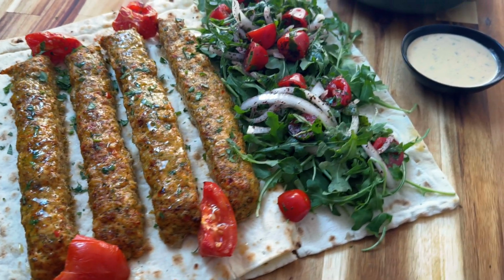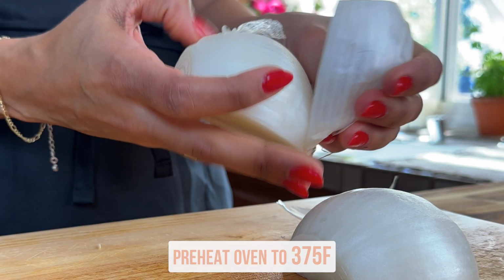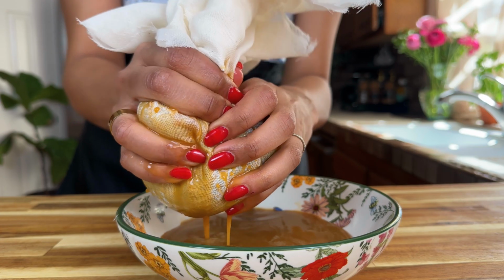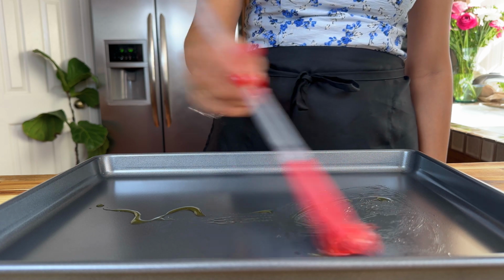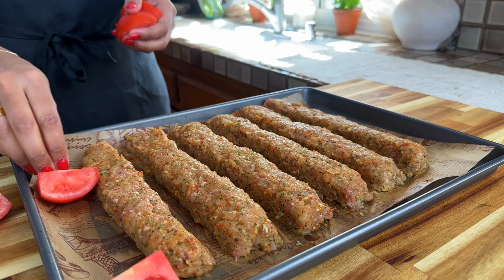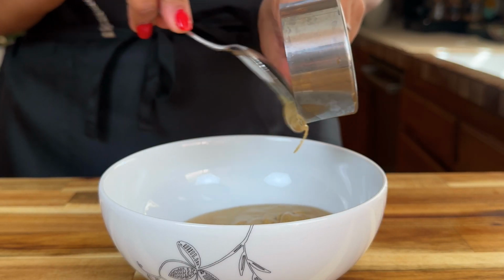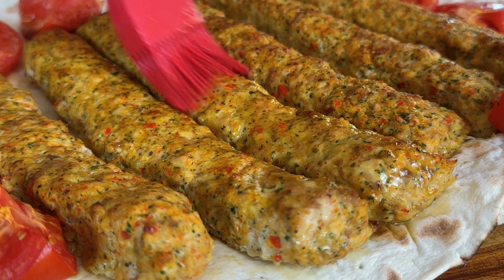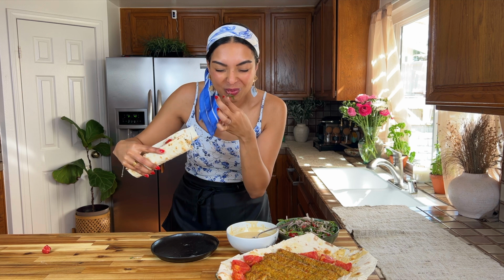Easy Chicken Kebab In The Oven | No Grill, No Skewers Needed!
Craving juicy, flavorful chicken kebabs without the grill or skewers? This Sheet Pan Chicken Kebab Hack gives you all the smoky, marinated goodness—minus the mess and fuss. I pair it with a fresh, vibrant salad and a creamy herby tahini sauce that brings everything together. I ground my own meat in this video, but you can also buy ready made ground meat to make this recipe perfect for busy weeknights! This one-pan recipe delivers big flavor with minimal cleanup. Try it once, and you may not want to go back to traditional kebabs!

This is episode 4 of my Mediterranean series! Be sure to check out past episodes: No-Bake Cheesecake Spinach Pie and Orzo or check out my Mediterranean Playlist for all my Mediterranean Recipes

Get full recipe with option to print, adjust servings, or convert to metrics

ALWAYS IN MY KITCHEN:

KitchenAid Meat Grinder Attachment
Better Than Bouillon Chicken Broth
Better Than Bouillon Beef Broth
Graza Olive Oil
Dracula Garlic Crusher
Kewpie Mayonnaise
Mueller Chopper
Wooden Mixing Spoons
Hand Mixer
Lemon Squeezer
Food Scale
Kitchenaid Stand Mixer
Lemon & Cheese Zester
Black Aprons
Steel Scraper
Pyrex 4 Cup Measuring Cup
Cheese Grater
Mandoline Slicer
Cast Iron Skillet

Chapters:

00:00 intro
00:13 prepare and grind chicken
00:44 prepare and blend veggies
1:40 prepare meat mixture
2:07 prepare sheet kebabs
3:16 make salad
3:50 make herby tahini
4:14 finish and plate
5:02 taste